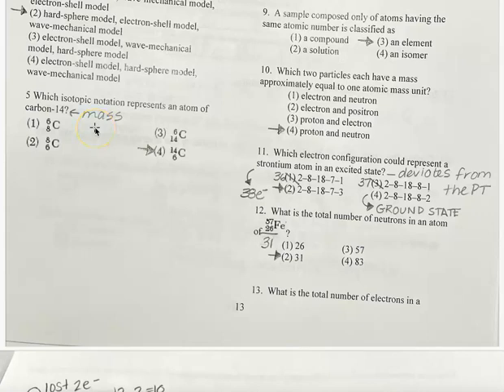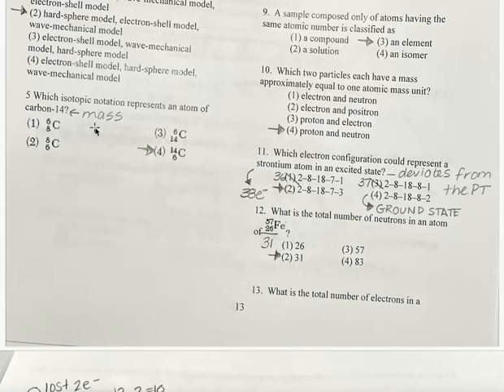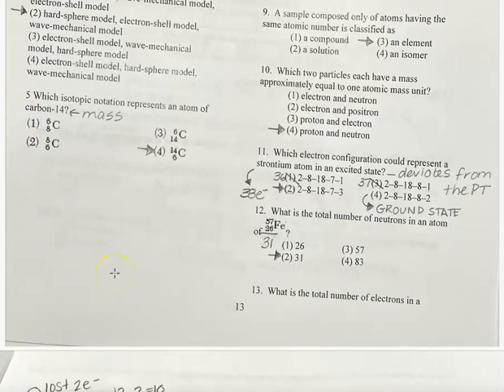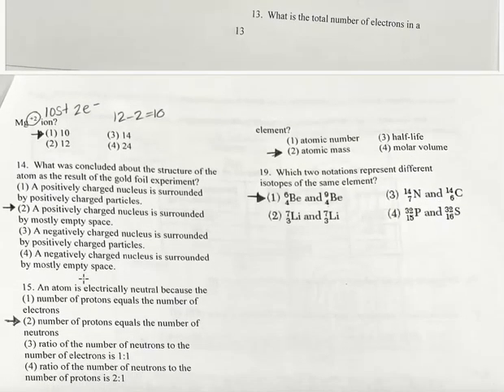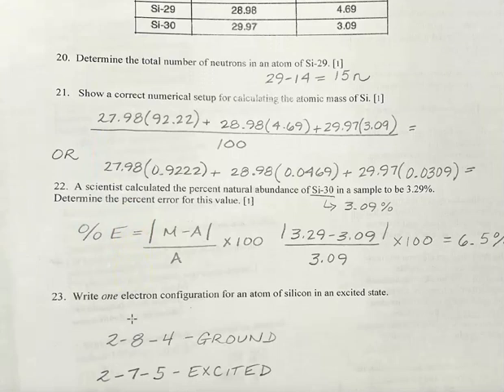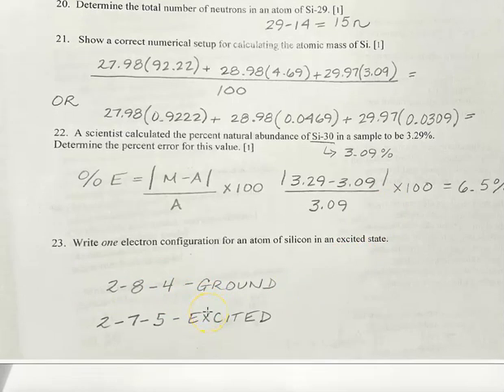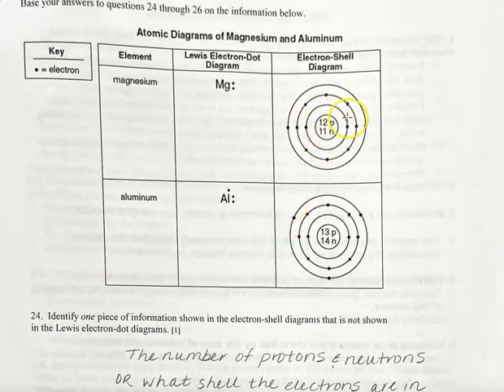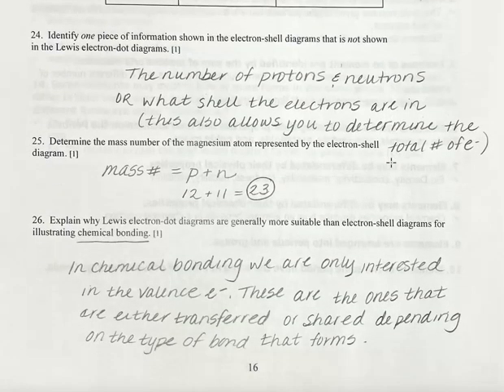Atomic Concepts MidTerm Reveiw Part 2